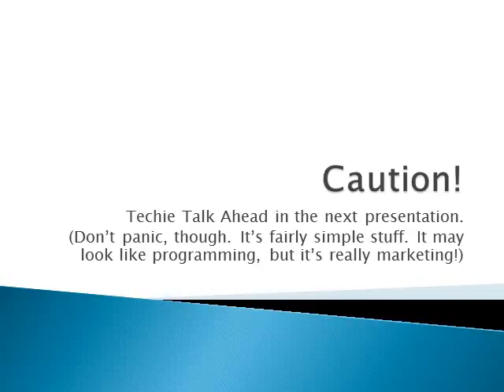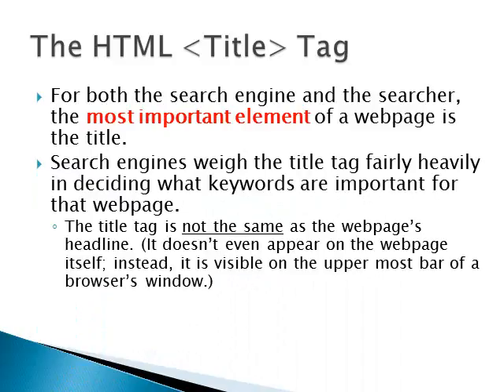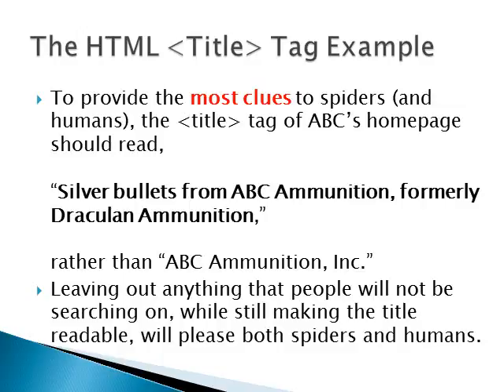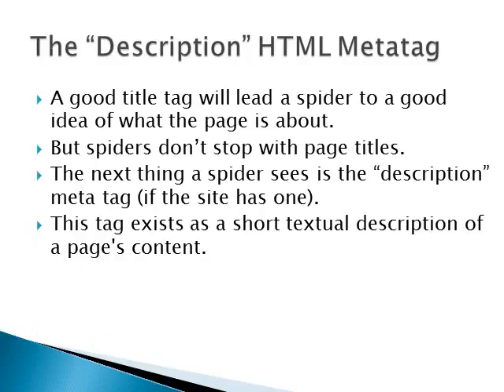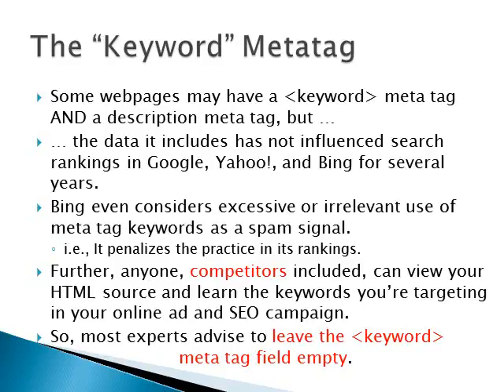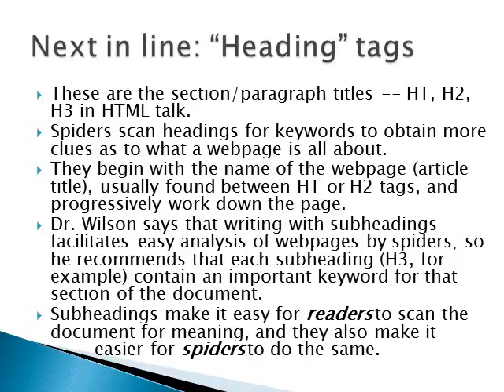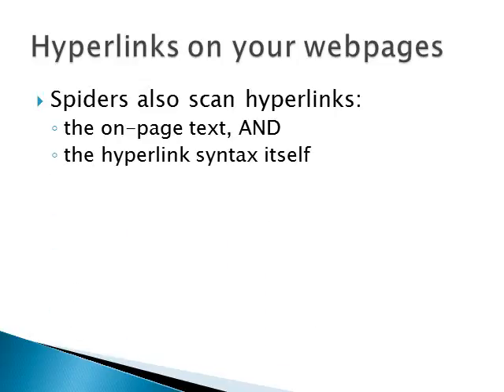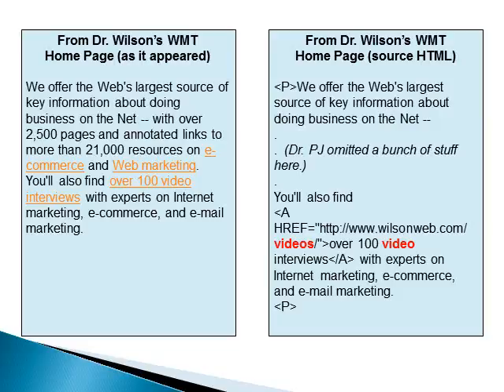SearchMarketingPart2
This is the Part 2 of Dr. Pettijohn's BUS 510/610 Search Marketing lecture.